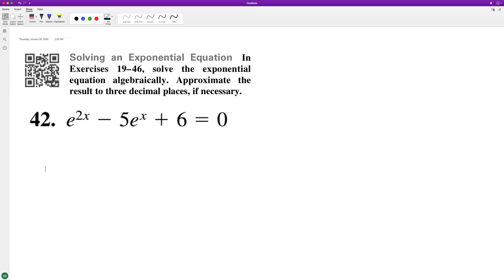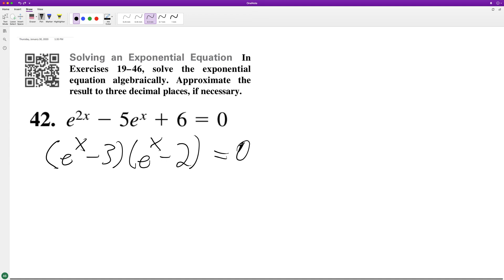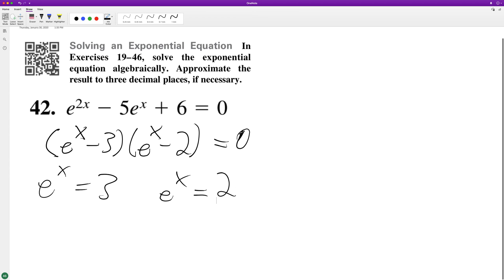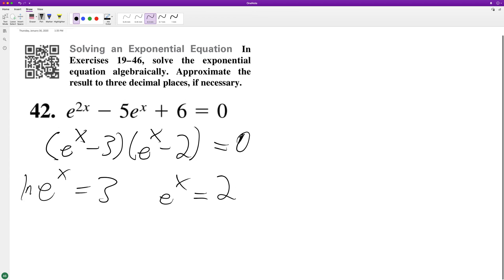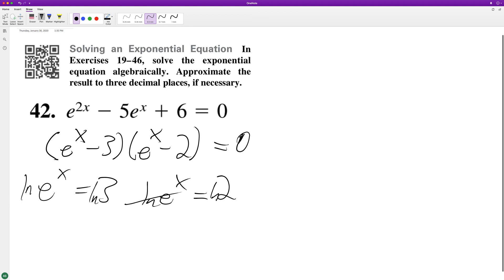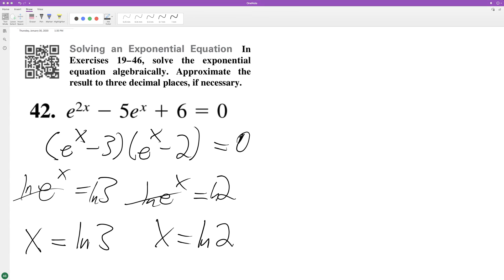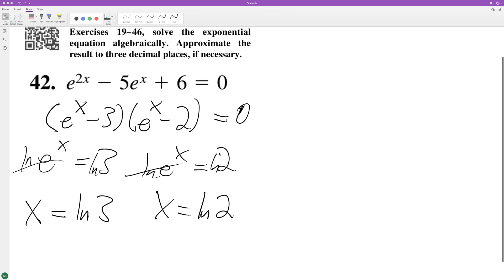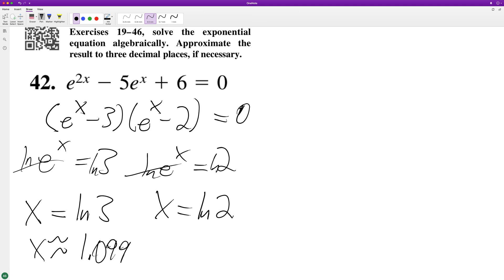e^2x - 5e^x + 6 = 0, solve for x